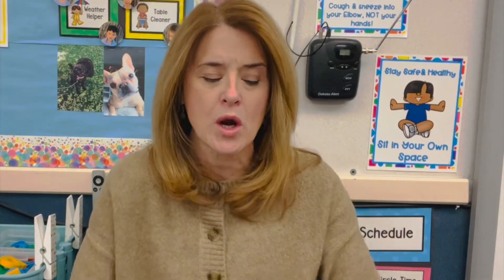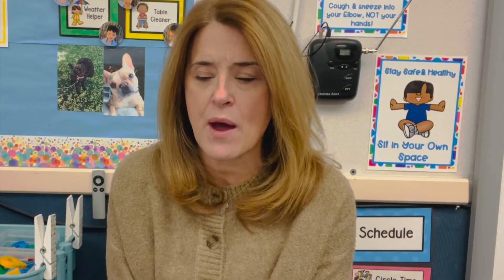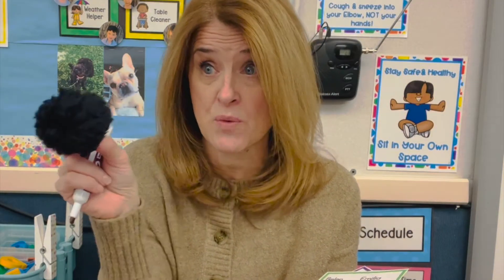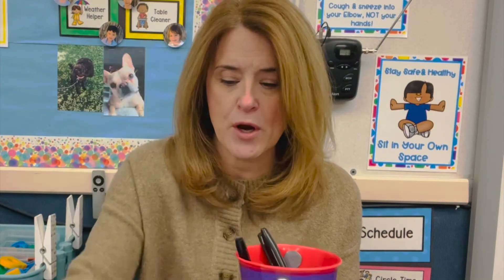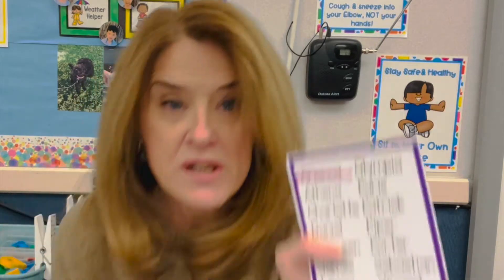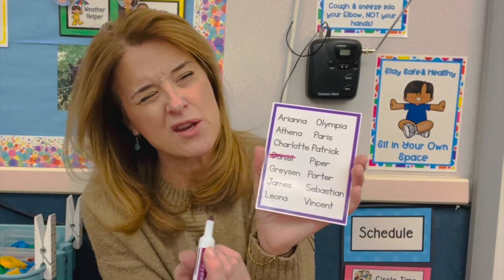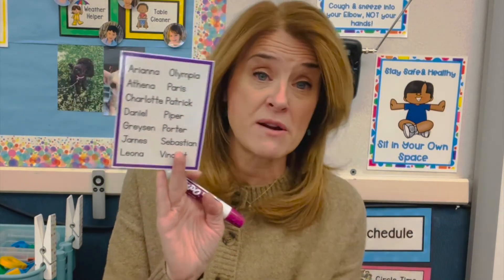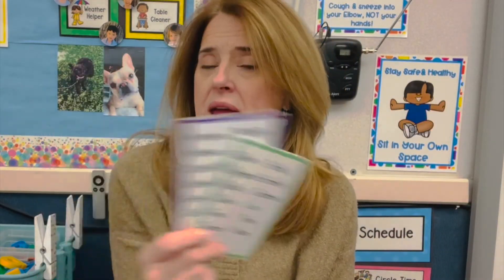Preschool & Pre-K Teacher-Hack I LOVE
In this video, I'm sharing a preschool & pre-k teacher-hack I LOVE. This hack will help you keep track of all of the children in your classes with a simple, easy-to-use name list.

As a preschool or pre-k teacher, it can be difficult to keep track of all of the children in your classes. This name list hack will help you do just that! With this hack, you'll be able to quickly and easily remember each child's name. Whether you're a new teacher or an experienced teacher, this hack is a great way to keep your classes organized and on track!

Plus...at centers, I have the kids find and check off their own names for one more name recognition activity.  Just another way to bring learning into every part of your day!